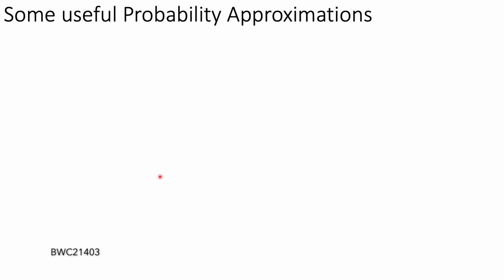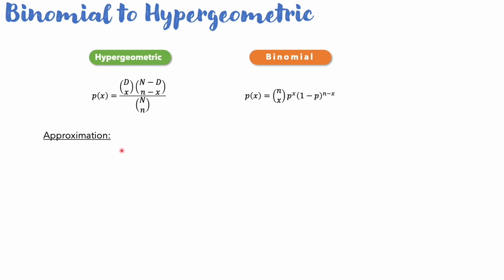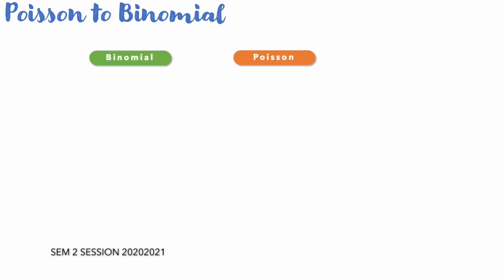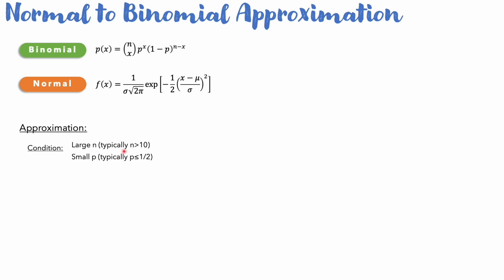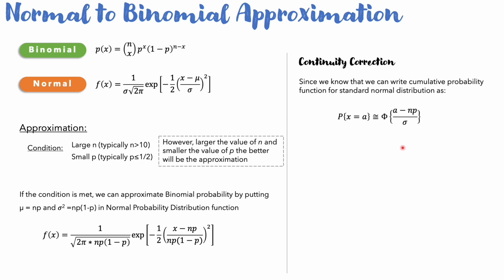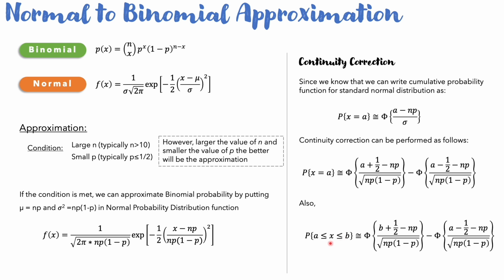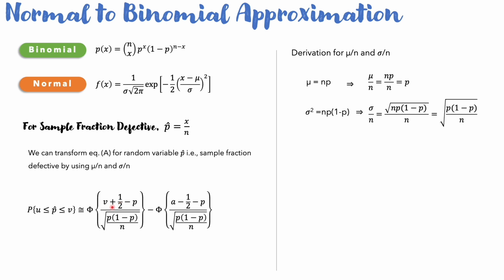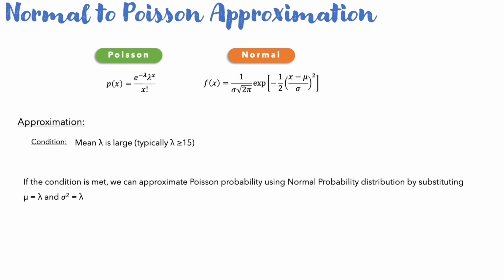Probability Approximations HD 1080p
BWC21403 Introduction to Quality Control Statistics

Timestamps

00:00 Probability Approximations
02:06 Binomial to Hypergeometric
04:53 Poisson to Binomial
06:58 Normal to Binomial
16:17 Normal to Poisson